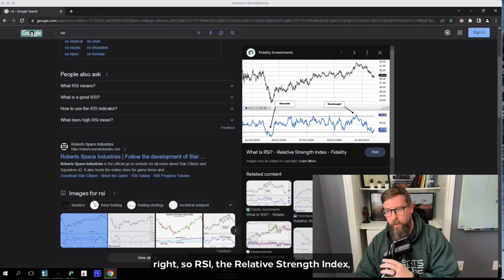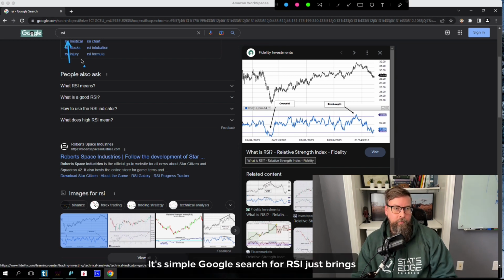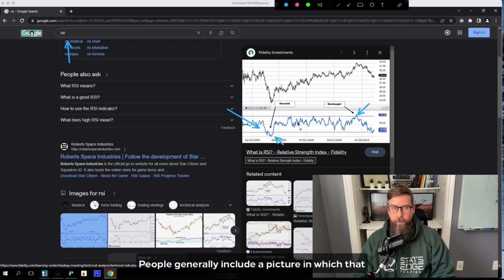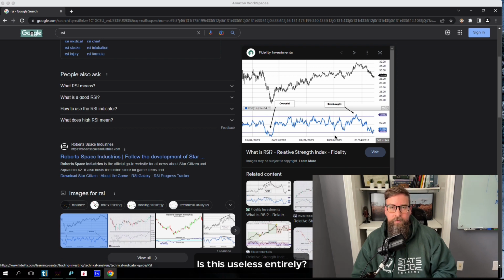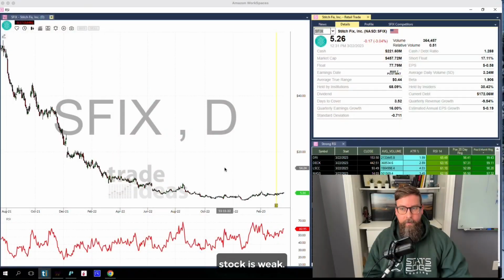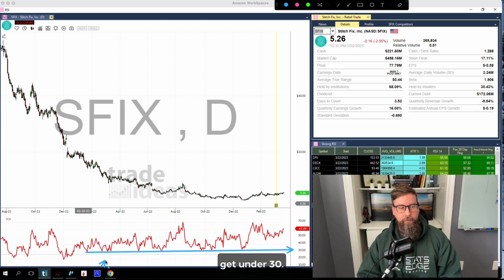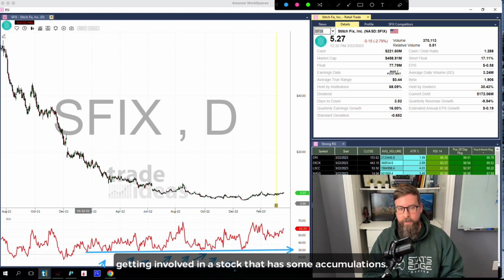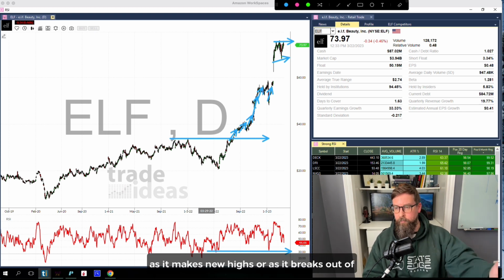You are using RSI WRONG